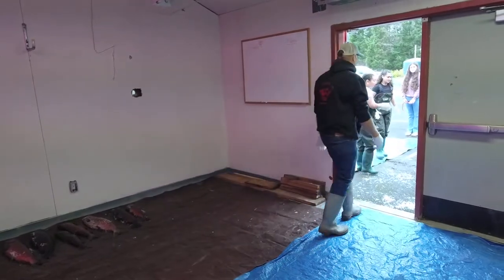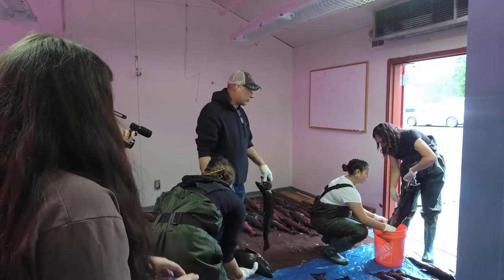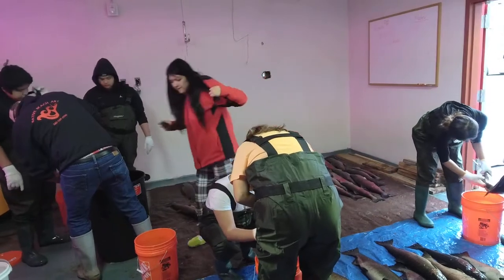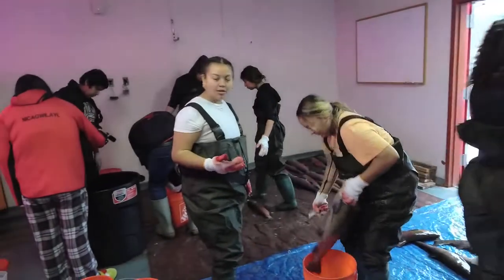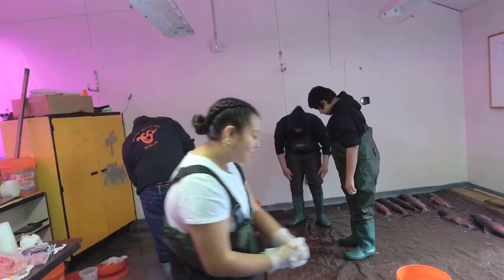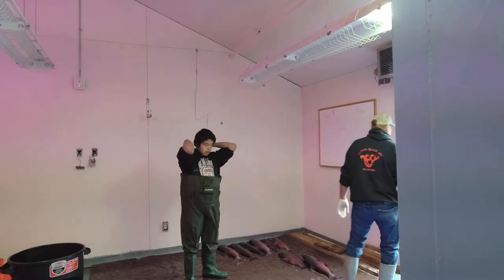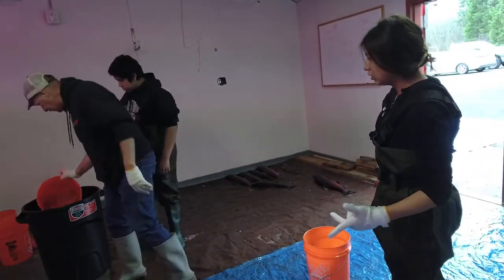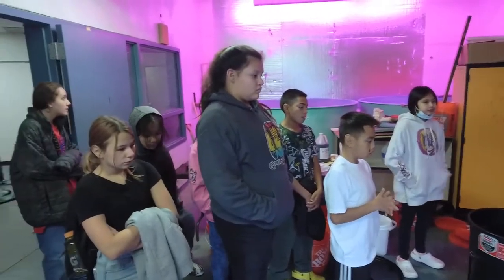Taholah Salmon Hatchery